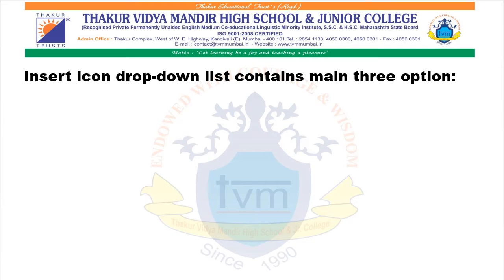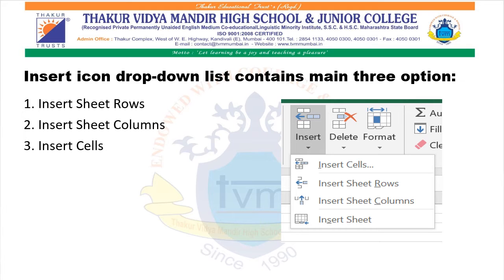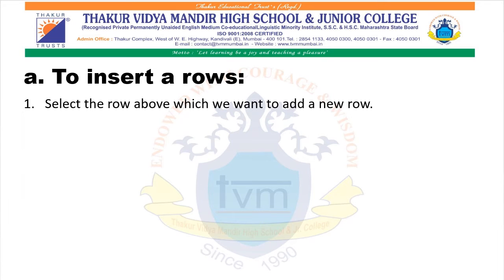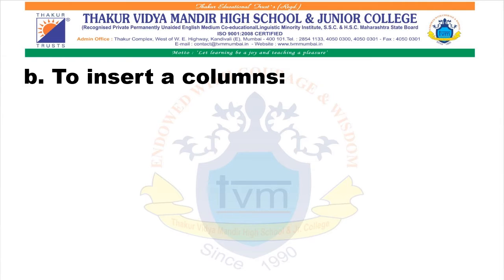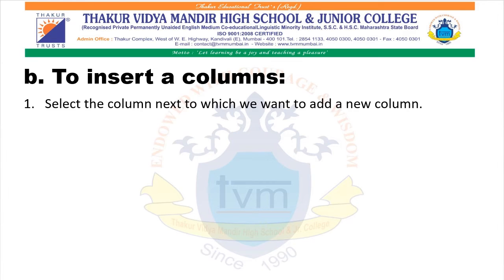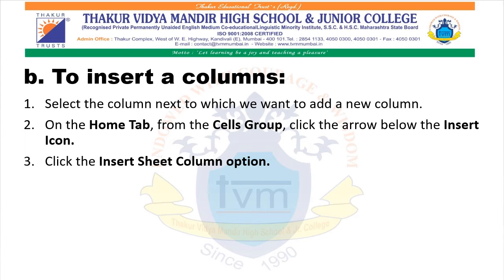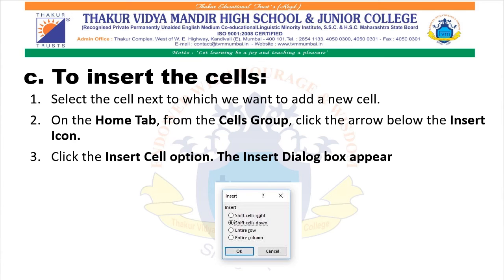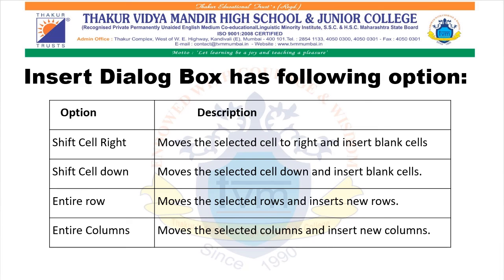TVMHS Std VI & VII I.C.T Insert Row ,Column & Cell in Ms Excel By Kriti Chauhan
Name of the School: Thakur Vidya Mandir High School & Jr. College
Std : VI & VII
Subject : I.C.T
Topic :Insert Row ,Column & Cell in Ms Excel